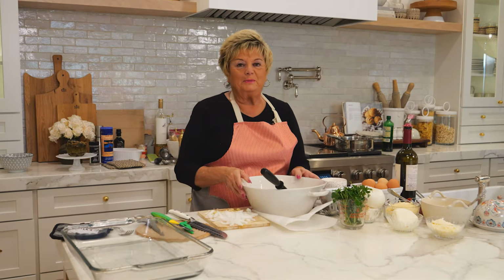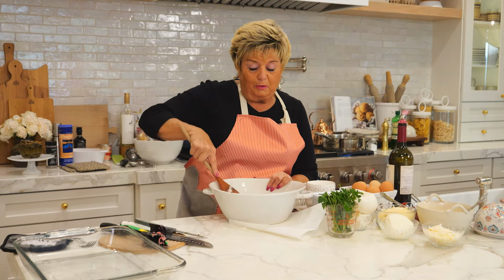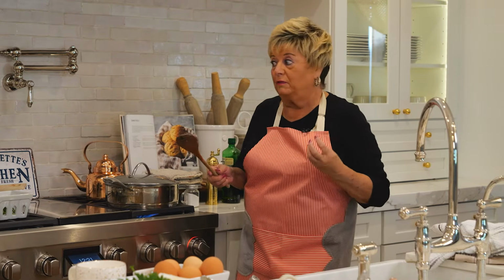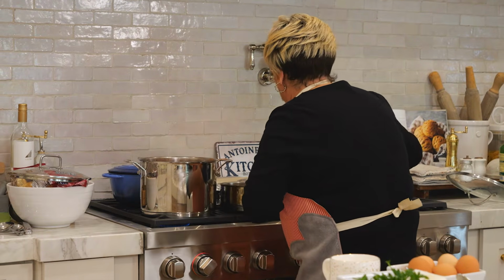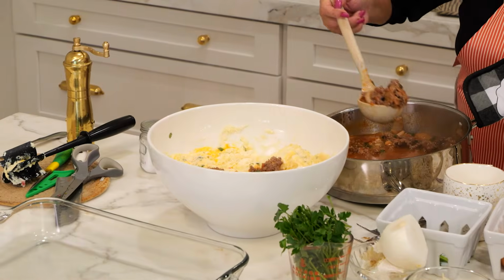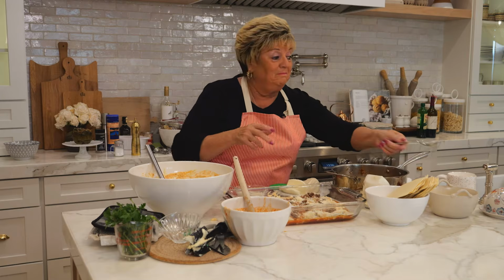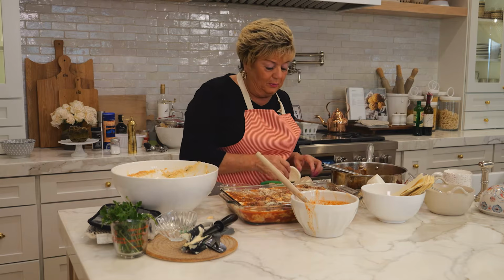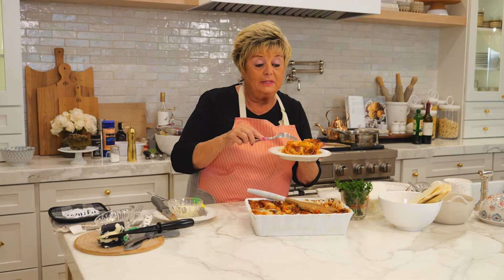Antoinette's Kitchen: Episode 2 | Homemade Lasagna with Meat Sauce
Authentic Neapolitan Lasagna with Meat Sauce Recipe

Lasagna Cook Time: 45 minutes (Covered) +
Lasagna Cook Time: 15 minutes (UnCovered)
Sauce Cook Time: 1 Hour (Partially Covered)

Meat Sauce Ingredients:

1 lb ground sausage
2 lbs ground beef
1 can 6oz tomato paste
2 cans 28 oz each crushed San Marzano Tomatoes
1 can 28 oz tomato puree
4 tbsp extra virgin olive oil
2 tbsp chapped fresh parsley
2 oz Locatelli graded Romano cheese
1 medium size onion, finely chopped
4 cloves of garlic, finely chopped
10 leaves of fresh basil

Meat Sauce Preparation:

Sauté in a large pot, extra virgin olive oil, onions, garlic, add ground sausage, ground beef, parsley, graded Locatelli cheese.

Stir together to blend, add red wine and tomato paste. Add salt and pepper, cover and cook for about 15 minutes at medium heat. Once all browned and sautéed, add puree and San Marzano crushed tomatoes. Stir occasionally and cook meat sauce, simmer for 1 hour (covered pot) Meat Sauce must remain liquidly

(continue to next page)
Ingredients for Lasagna Filling

32 oz (2 lbs) Ricotta cheese
2 large eggs
2 tbsp of chopped fresh parsley
4 oz grated Locatelli Romano Cheese
1 lb of fresh mozzarella (sliced thin)
8 oz shredded mozzarella
4 oz of meat sauce

Lasagna Filling Preparation:

In a large bowl, mix all ingredients for lasagna filling until its a reddish cream How To Make The Lasagna: Use Barilla flat oven ready lasagna. Spread sauce on bottom of pan. Place flat over ready Lasagna sheets on bottom of pan. Spread a large amount of filling on top of lasagna sheet, sprinkle with grated cheese, add additional meat sauce. Place another layer of over ready lasagna sheets and repeat the process. Add another layer of oven ready lasagna sheet, spread the meat sauce on top, sprinkle with Locatelli Romano cheese. Place the thinly sliced fresh mozzarella pieces completely on top of the lasagna. Place in the oven, covered with aluminum foil so it does not dry out. Bake in preheated oven at 350 degrees for 25 minutes. Remove foil and keep cooking for another 35 minutes at 350 degrees. Now enjoy your Neapolitan Lasagna Meat Sauce!

Bon Appétite!

How To Make The Lasagna:

Use Barilla flat oven ready lasagna. Spread sauce on bottom of pan. Place flat over ready Lasagna sheets on bottom of pan. Spread a large amount of filling on top of lasagna sheet, sprinkle with grated cheese, add additional meat sauce.

Place another layer of over ready lasagna sheets and repeat the process. Add another layer of oven ready lasagna sheet, spread the meat sauce on top, sprinkle with Locatelli Romano cheese. Place the thinly sliced fresh mozzarella pieces completely on top of the lasagna.

Place in the oven, covered with aluminum foil so it does not dry out. Bake in preheated over at 200 degrees for 25 minutes. Remove foil and keep cooking for another 40 minutes at 350 degrees.

Now enjoy your Neapolitan Lasagna Meat Sauce!

Buon Appetito!